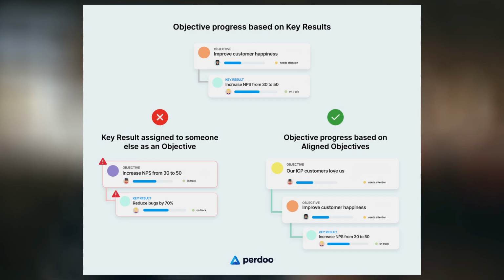Why your Key Result can't become someone else's Objective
A common expectation: a Key Result becomes an Objective when it’s assigned to someone else. This is wrong — Key Result can't become someone else's Objective. Here's why, plus we have a solution that does work.

Track your OKRs and KPIs for free.

New to OKR? Learn everything about getting started with Objectives and Key Results:

Goal Diggers podcast on everything OKR, KPIs, and strategy
Tune in to listen to all our episodes on the app of your choice

You'll find our latest insights and resources (including an online introduction to OKR, an eBook How to write great OKRs, and guides full of example goals) on our resources

Talk to us! Learn how Perdoo can help your organization execute its strategy and achieve its goals.

About Perdoo
Perdoo is a goal management platform that helps organizations bridge the strategy-execution gap by bringing their strategy, people, and goals (namely OKRs & KPIs) onto a single platform. By doing so Perdoo doesn’t only help organizations achieve results that truly matter to them, it also helps improve transparency, alignment, and overall focus. To learn more about us, head over

What's included:
0:00 - Why your Key Result can’t become someone’s Objective
0:36 - Objectives vs. Key Results
1:03 - What is an Objective?
1:37 - What are Key Results?
3:13 - The metric defines a Key Result’s progress
4:17 - The problem with Key Results turning into Objectives
5:19 - The solution